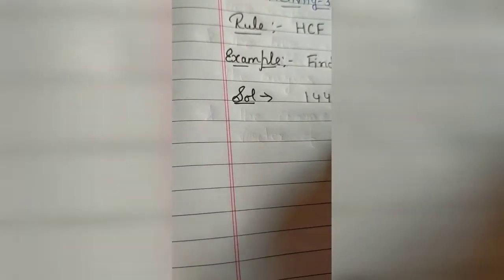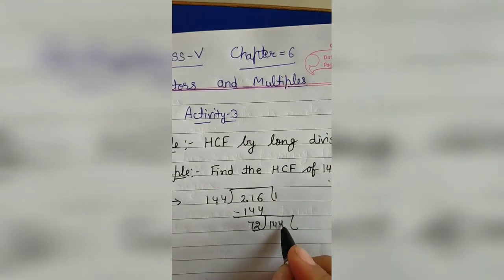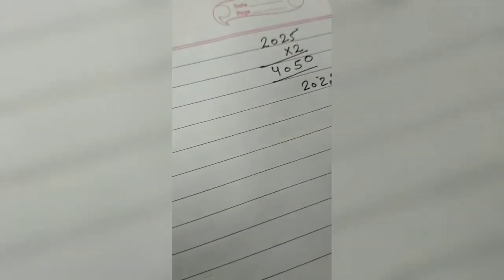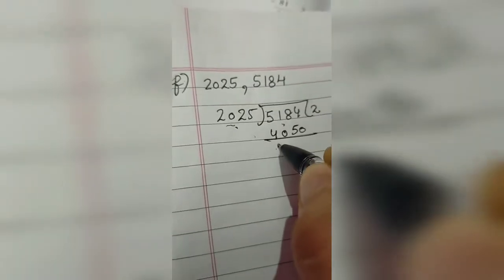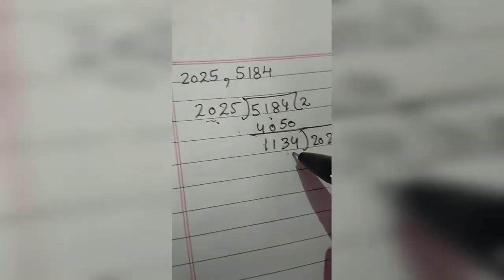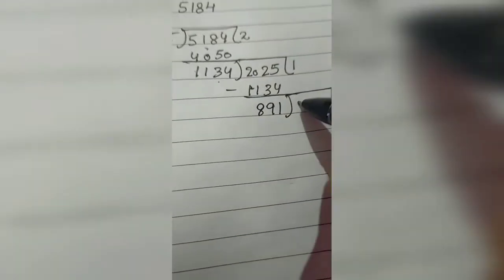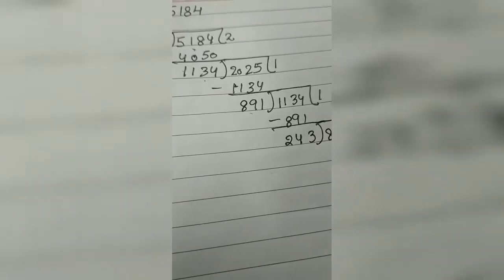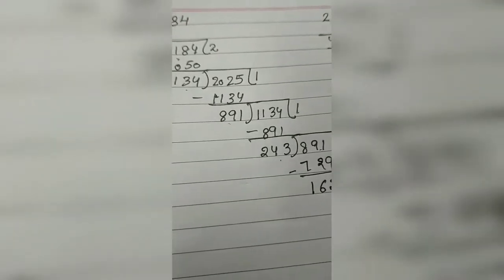Class 5 ch 6 activity 3